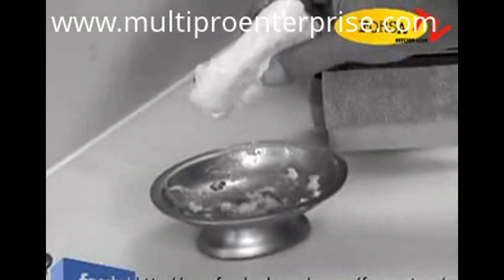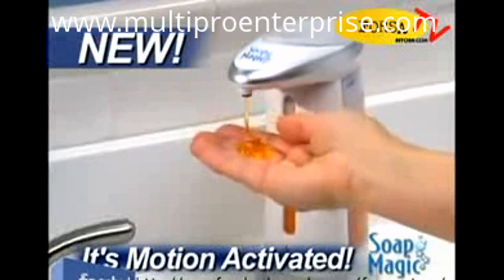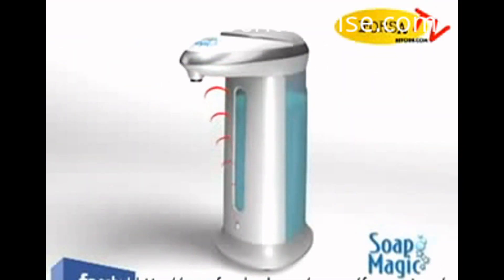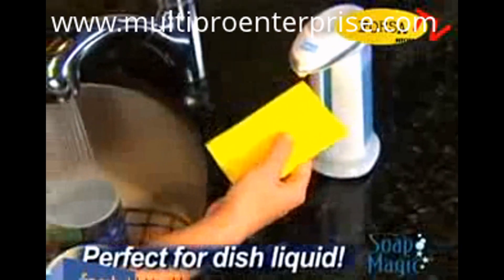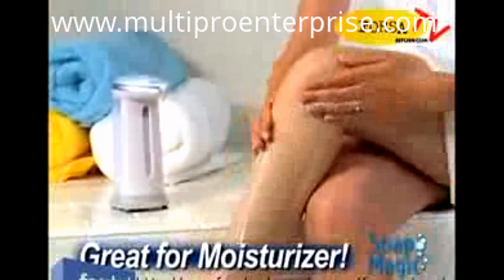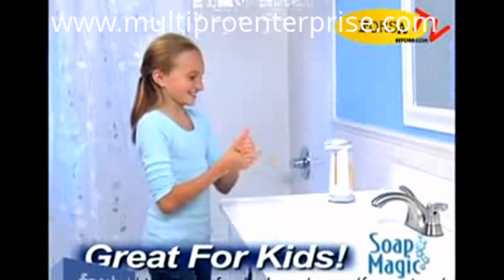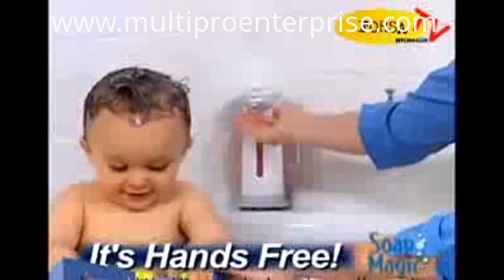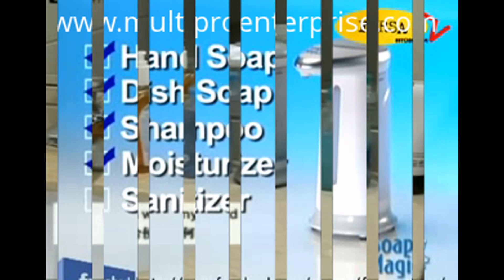Automatic hand soap dispenser, Sanitizer, Lotion, Shampoo More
hand soap dispense for Hand Soap, Sanitizer, Lotion, Shampoo, Liquid detergent, Dish soap, Sink Soap, Shower Shop.

Now you can wash your hands without the extra touches of the subjects in the bathroom. With the automatic soap dispenser, Automatic Soap & Sanitizer Dispenser you protect yourself and your children from a variety of infections.

New sensor Soap Automatic Soap & Sanitizer Dispenser is working "hands-free" ( touch less ). You only need to fill the tank with liquid dish soap dish detergent,soap and water or hand sanitizer and bring the hands to the nose of the gadget.